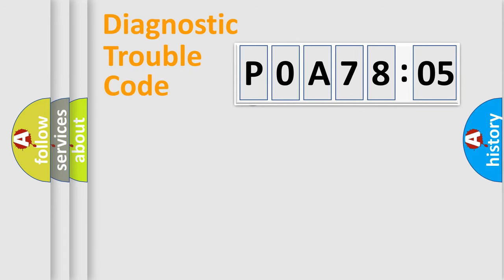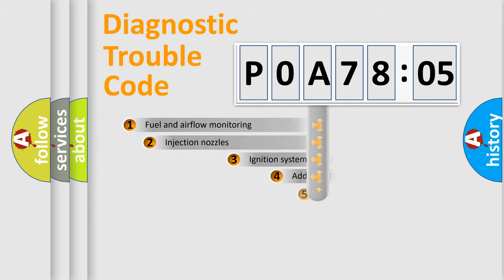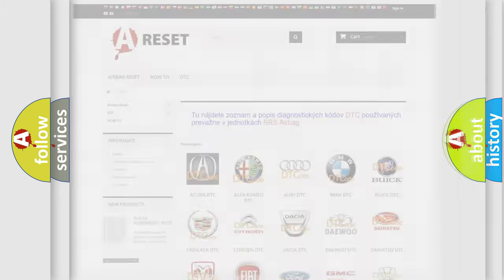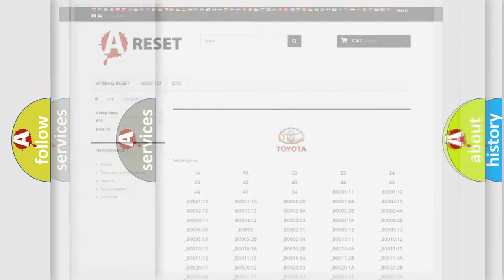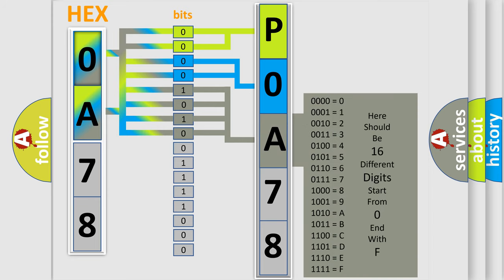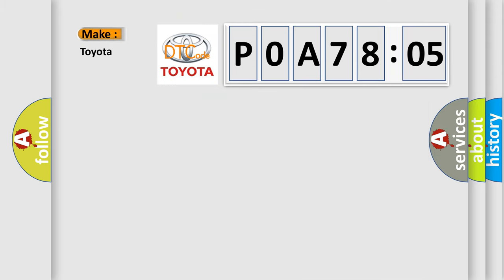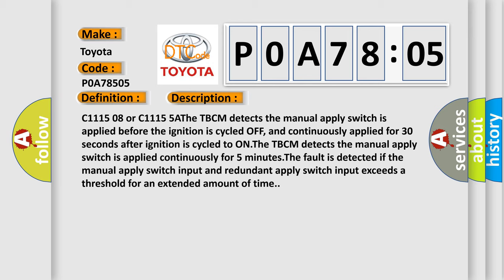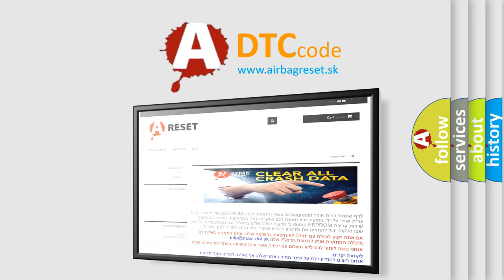DTC Toyota P0A78-505 Short Explanation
Contents:
0:21 Basic DTC analysis according to OBD2 protocol standard.
1:48 Insight into programming
2:58 A diagnostically understandable description of the Diagnostic Trouble Code
3:05 Basic error definition

Make:
Toyota
Code:
P0A78 505
Definition:
Manual Trailer Brake Apply Request Switch Signal Plausibility Failure
Cause:
C1115 08 or C1115 5AThe TBCM detects the manual apply switch is applied before the ignition is cycled OFF, and continuously applied for 30 seconds after ignition is cycled to ON.The TBCM detects the manual apply switch is applied continuously for 5 minutes.The fault is detected if the manual apply switch input and redundant apply switch input exceeds a threshold for an extended amount of time.